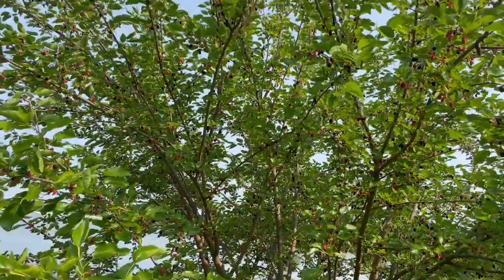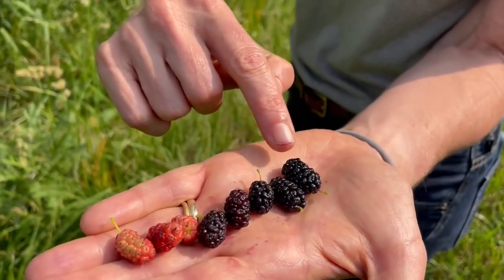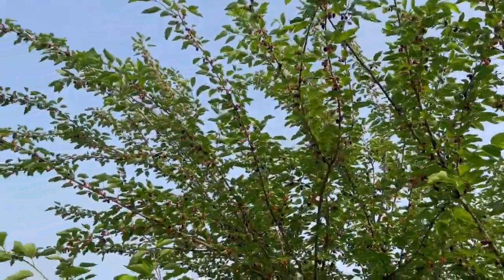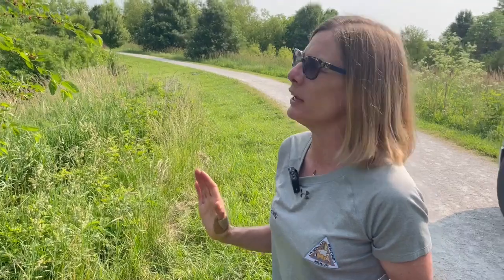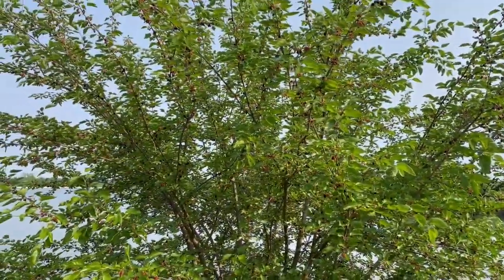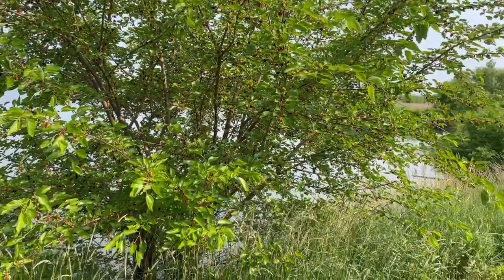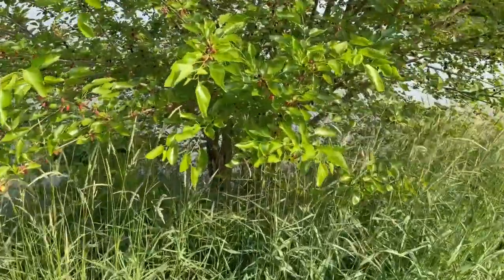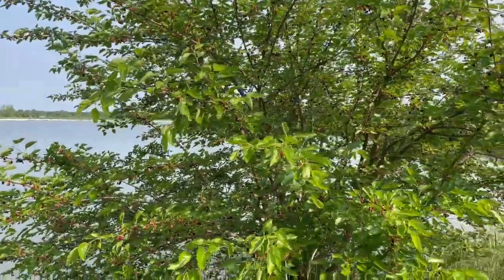Habitat Hints: Mulberry Tree ID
06-09-25 -- MDC's Ann Koenig talks about Mulberry trees and how to ID them. She also talks about why they're great for habitat. Learn more in the video.